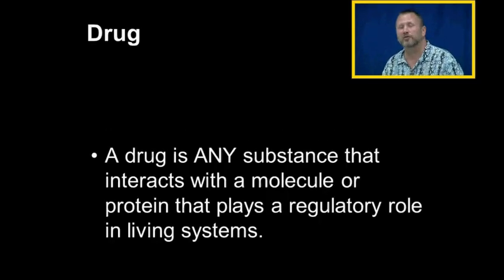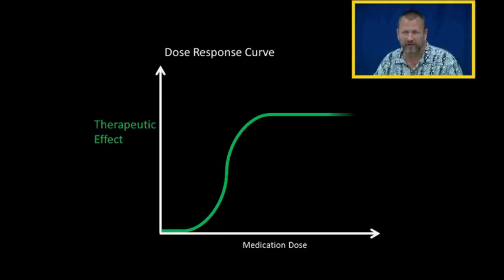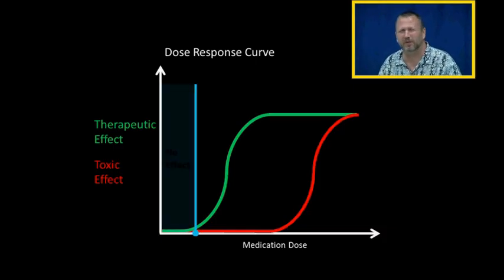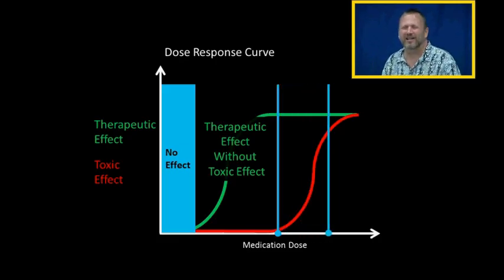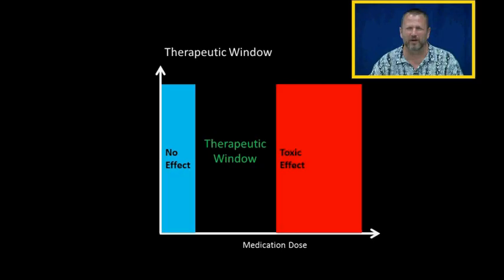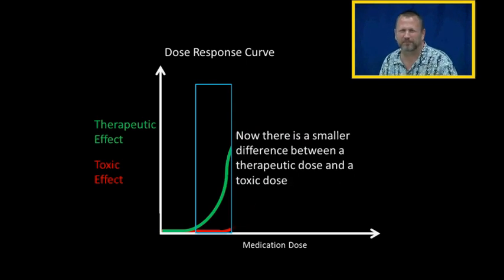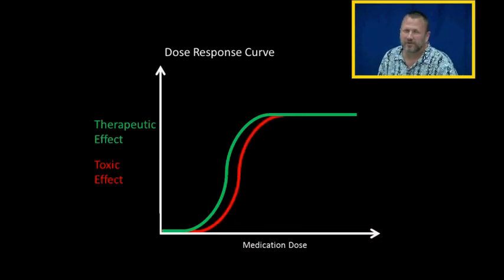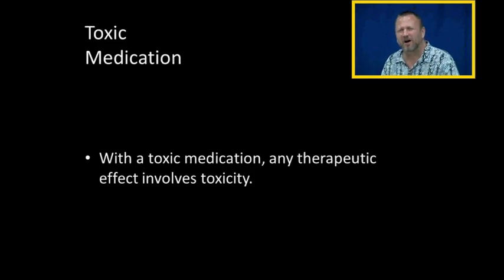Therapeutic Window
My version of Therapeutic Window